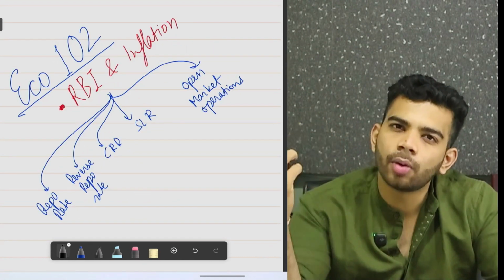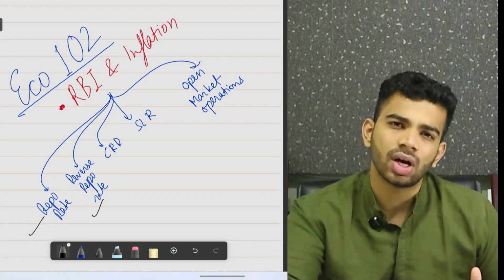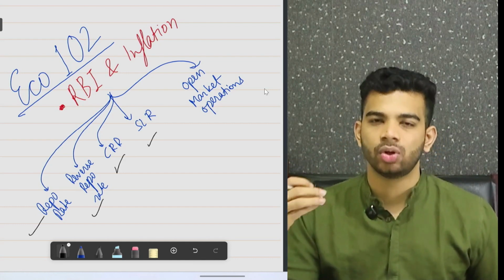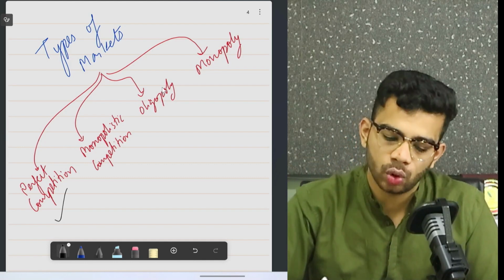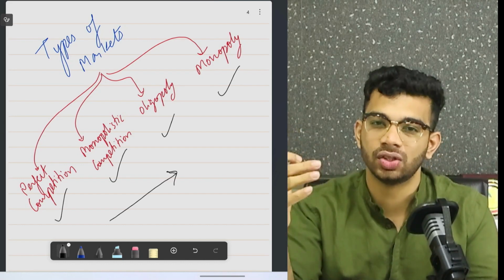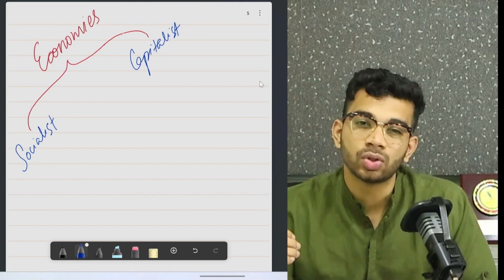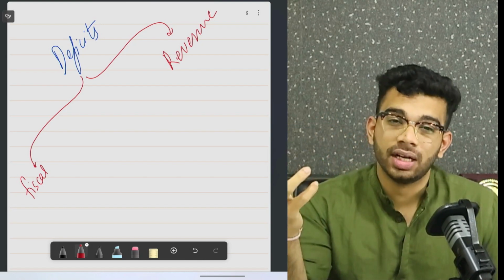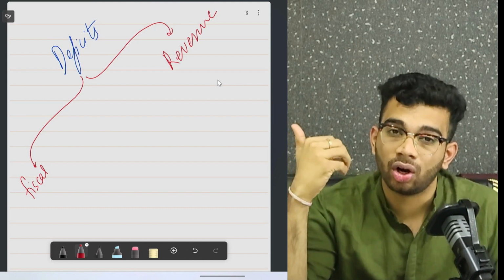Economics Cheat Sheet Part 2 | Ace Current Affairs & Academics!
Struggling with economics questions in your MBA interviews? This video breaks down key economic concepts in a simple and easy-to-understand way!

📌 Topics Covered:
✅ RBI’s Tools to Control Inflation – Reverse Repo Rate, CRR, SLR, OMO
✅ Market Structures – Perfect Competition, Monopoly, Oligopoly, Monopolistic Competition
✅ Types of Economies – Capitalist vs. Socialist (With Real Examples)
✅ Types of Deficits – Fiscal, Revenue Deficit Explained

Timestamps
00:00 Intro
00:21 RBI's Tools to control Inflation
05:10 Types of Markets
09:54 Socialism vs. Capitalism
12:23 Economic Deficits?
14:43 Food for thought

📢 Let’s Connect!

💬 Drop your doubts in the comments & I'll personally reply!